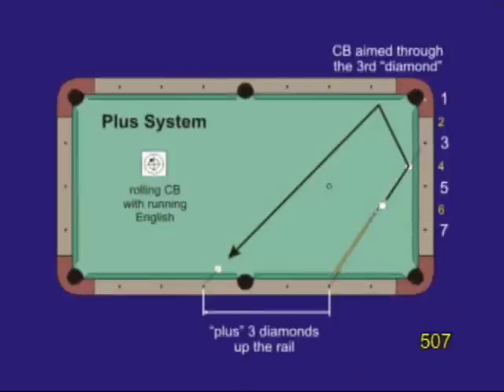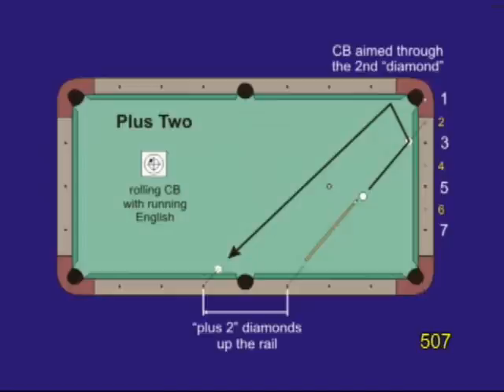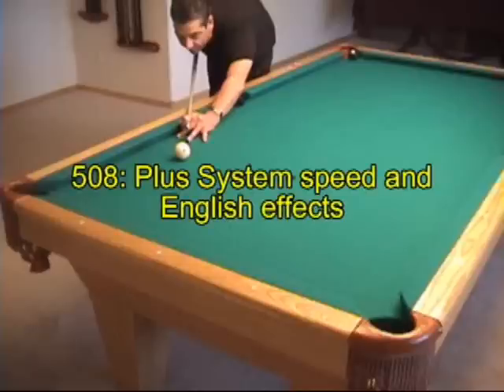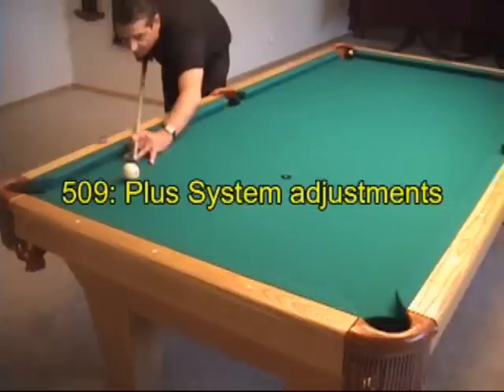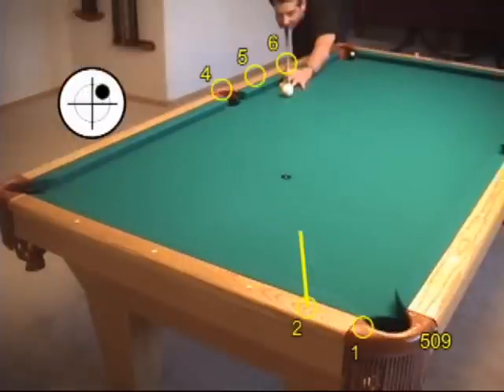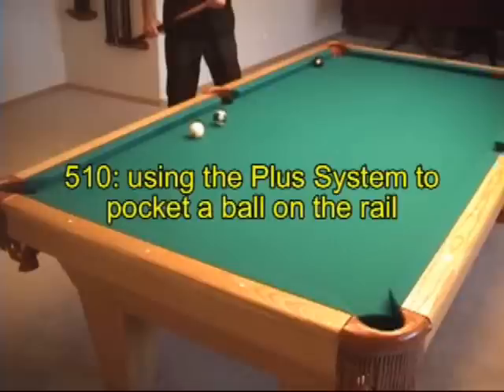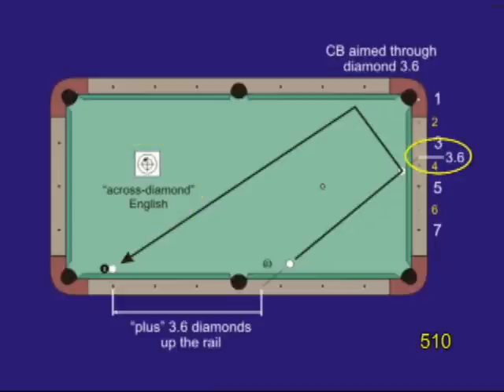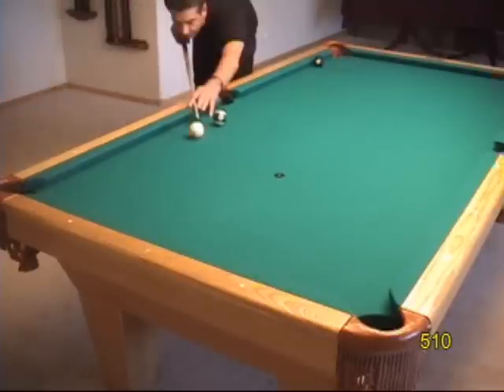Plus System - diamond system for aiming two-rail kick shots, from VEPS IV (NV B.84)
Dr. Dave and Tom Ross describe, illustrate, and demonstrate how to use the Plus System (AKA Plus Two System) for aiming two-rail kick shots into the short rail first.  This is an example shot from Disc IV of  "The Video Encyclopedia of Pool Shots"  (VEPS).  The VEPS series includes over 750 shots in 50 different categories, with over 250 "gems" of the game.  The series is the most comprehensive collection of pool shots ever published.  Disc IV covers kick and bank shots, along with several other categories of advanced shots.

CORRECTION:
- The spin diagrams with the video shots are incorrect.  They should show left (running) english, not right (reverse) english.  Sorry for the error.